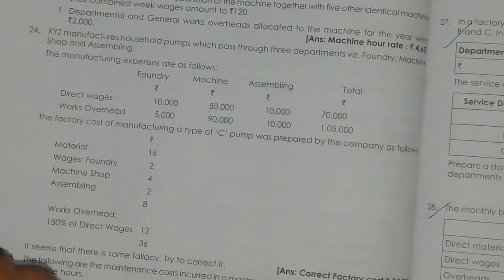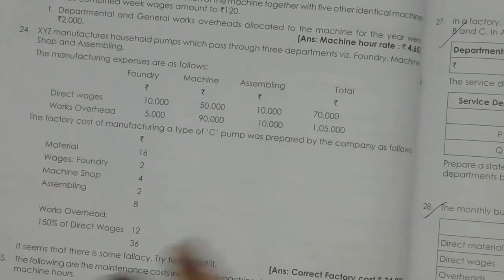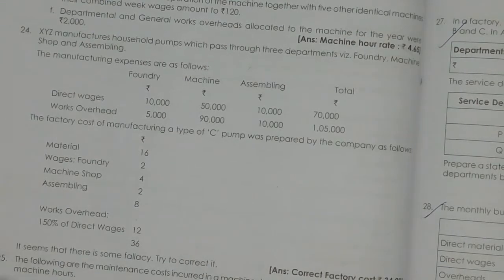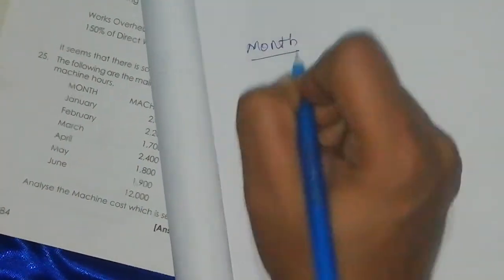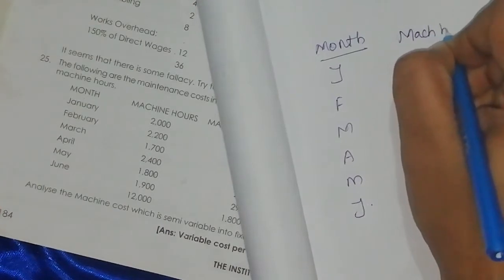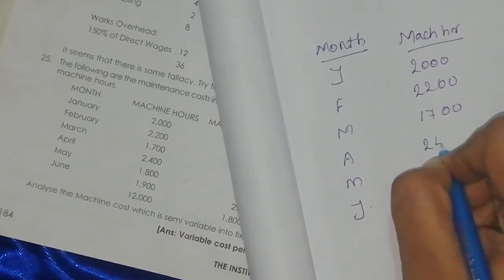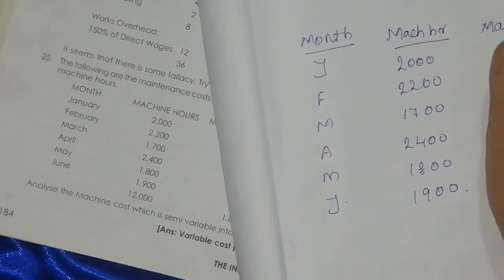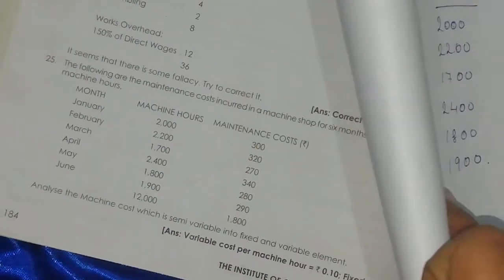CMA cost accounting, overhead, practical problem 24 , 25